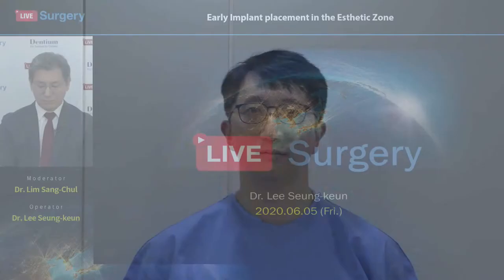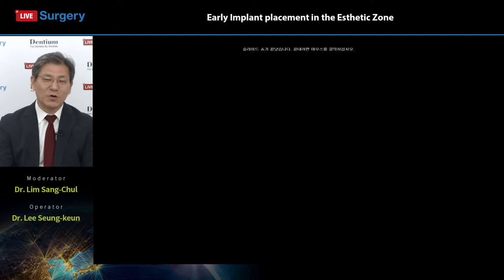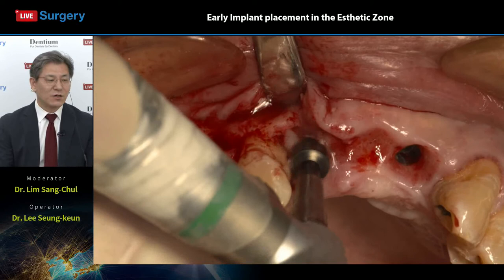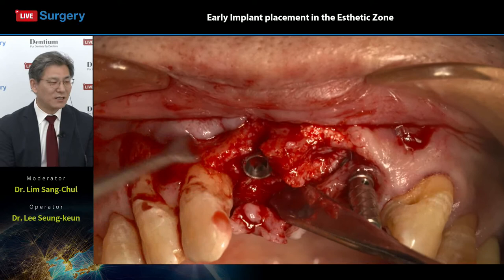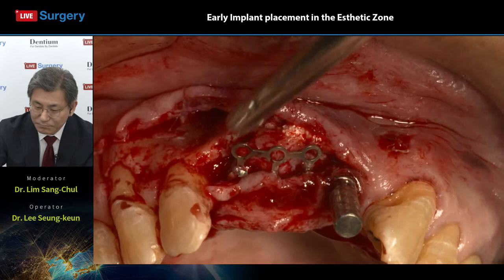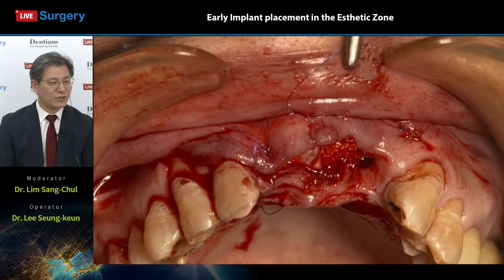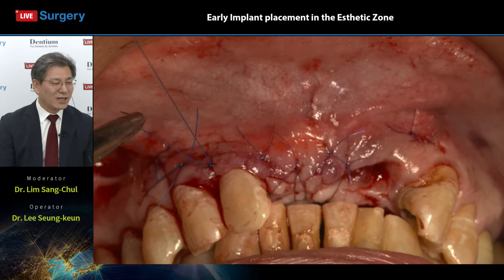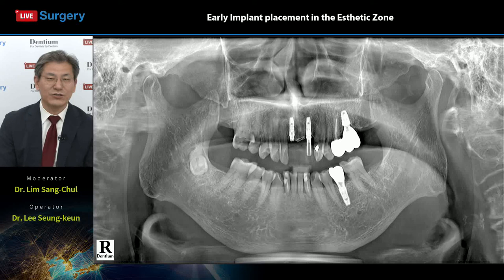EARLY IMPLANT PLACEMENT IN THE AESTHETIC ZONE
Live Surgery by Dr. Lee Seung-Keun and Dr. Lim Sang-Chul as moderator on Friday 5th May 2020